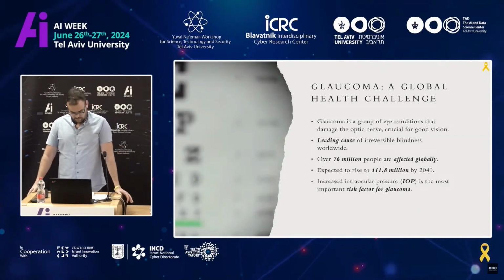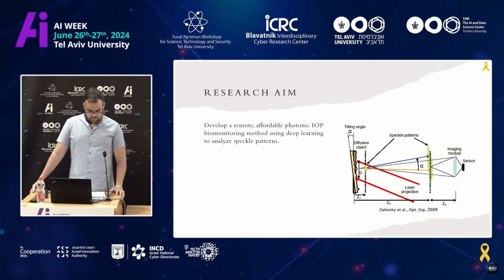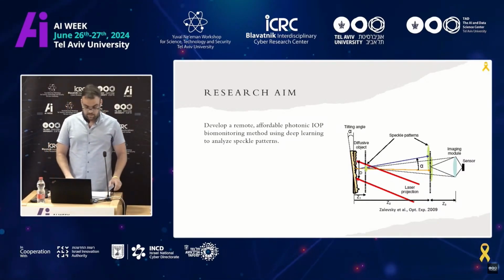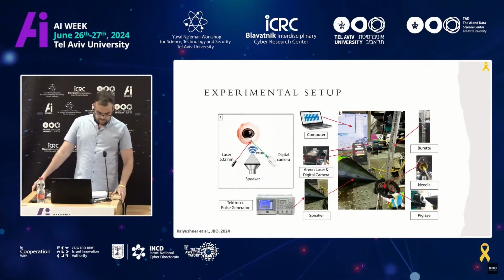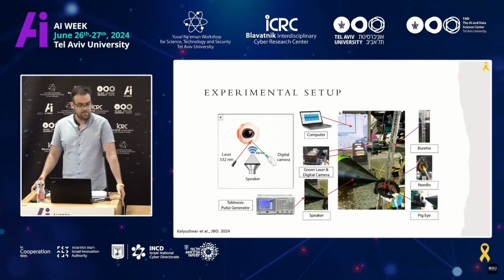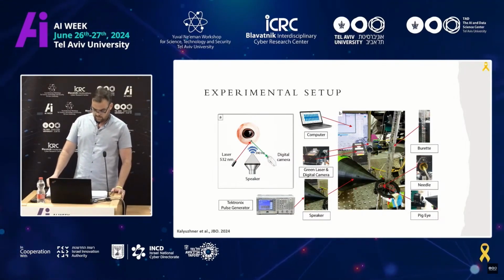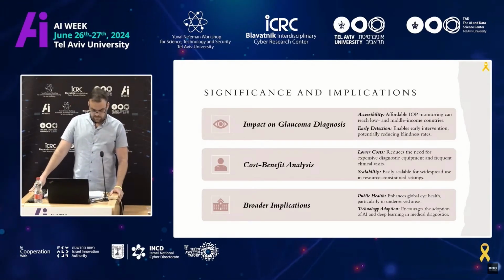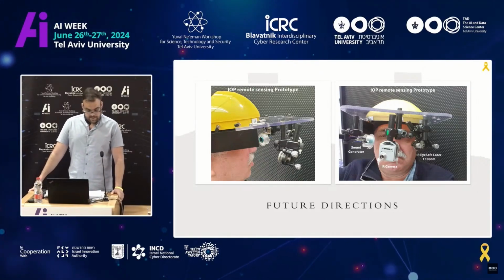A Clear Vision: Democratizing Glaucoma Diagnosis with Affordable Technology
Zeev Kalyuzhner - Researcher and Lecturer, BIU; OpenU; WIX